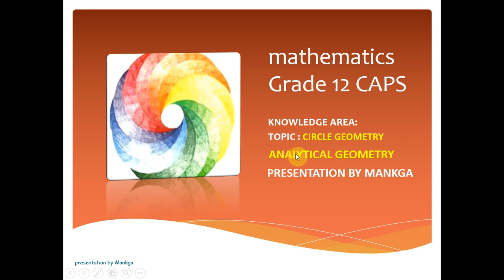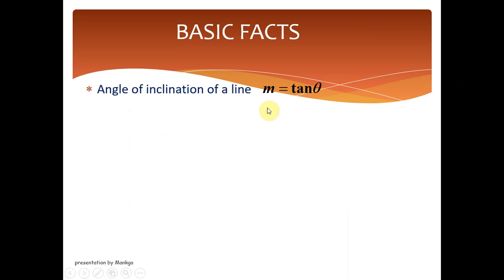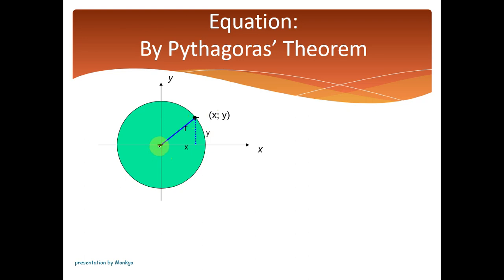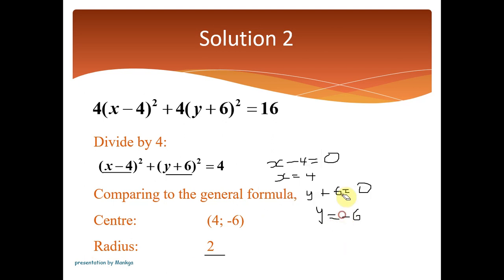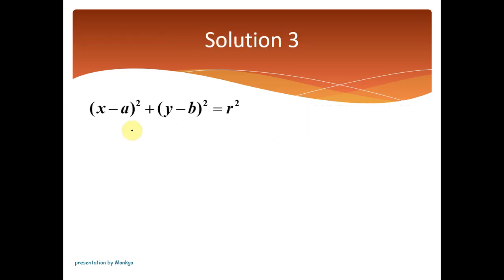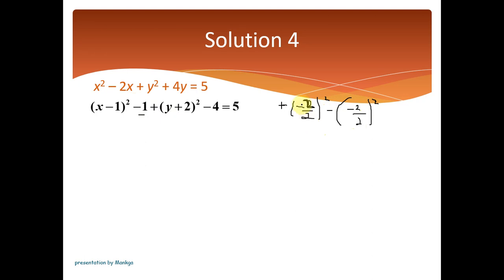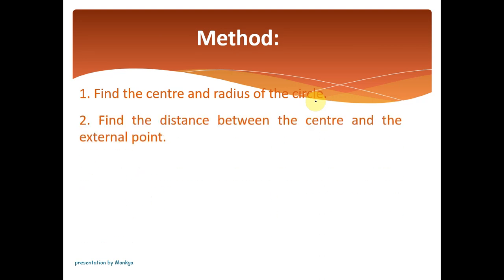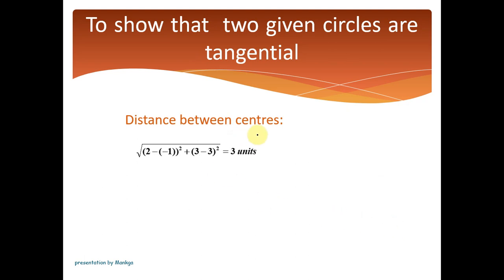Analytical geometry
Grade 12 Bss